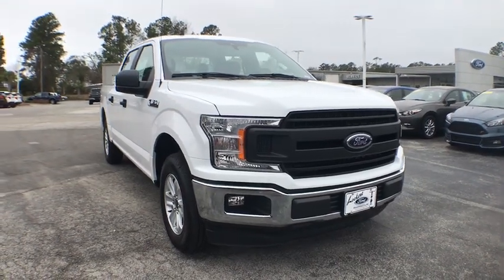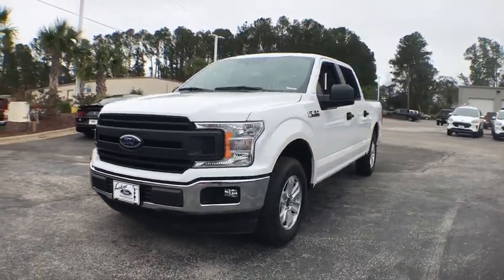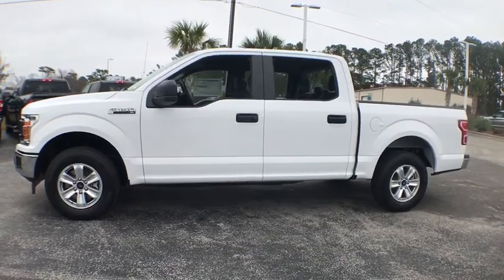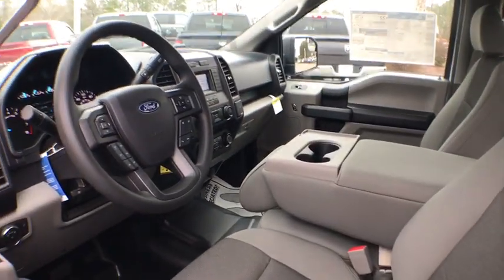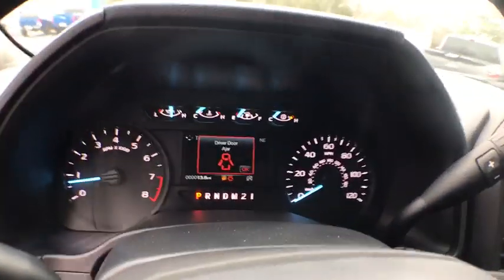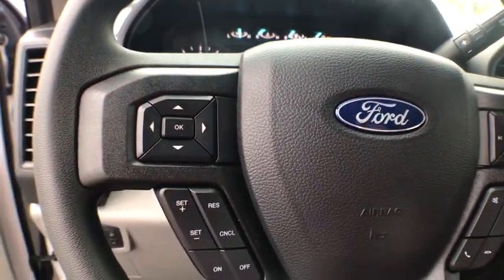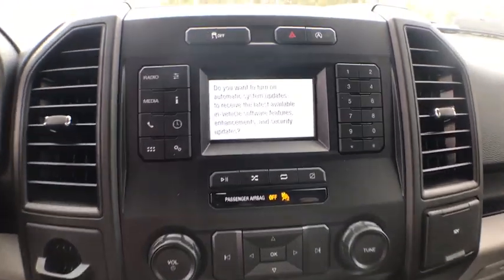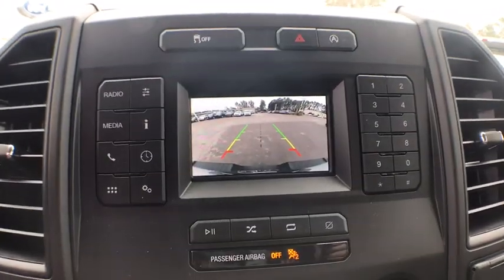2020 Ford F-150 Haveloc, Emerald Isle, Beaufort, Newport, Morehead City, NC 2072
Oxford White New 2020 Ford F-150 available in Morehead City, North Carolina at Lookout Ford. Servicing the Haveloc, Emerald Isle, Beaufort, Newport, NC area.

Lookout ford
5557 US-70

New Price! Oxford White 2020 Ford F-150 XL RWD 6-Speed Automatic 3.3L V6 Rear View Camera, Hands Free Blue Tooth, 4.2 Productivity Screen in Instrument Cluster, Cruise Control, Equipment Group 101A Mid, Fog Lamps, FordPass Connect 4G Wi-Fi Modem, Front & Rear Chrome Bumpers, GVWR: 6,280 lbs Payload Package, Illuminated Entry, MyKey, Perimeter Alarm, Power Door Locks, Power Front & Rear Windows, Power Glass Sideview Mirrors w/Black Skull Caps, Power Tailgate Lock, SYNC, Wheels: 17 Silver Painted Aluminum, XL Chrome Appearance Package, XL Power Equipment Group.brbrRecent Arrival! Price does not include tax, tag and admin fees.  Price includes: $1,000 - F-Series Retail Customer Cash. Exp. 01/02/2020, $750 - Bonus Customer Cash. Exp. 01/02/2020